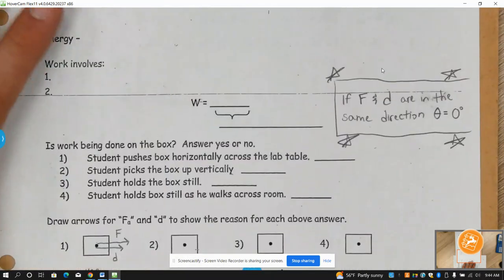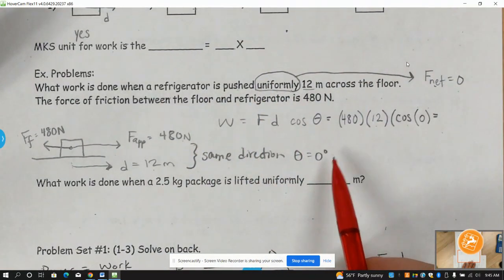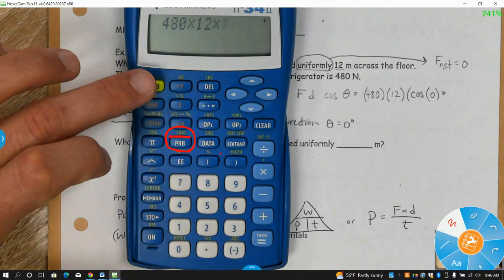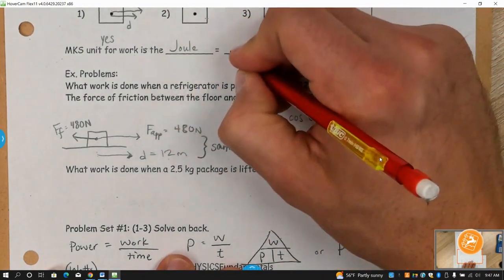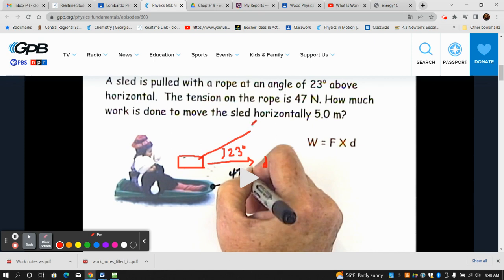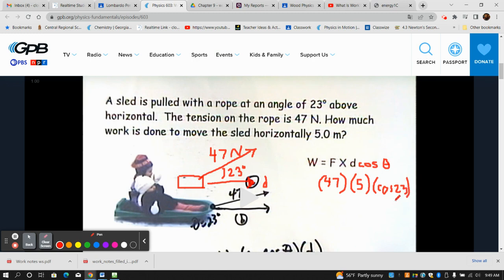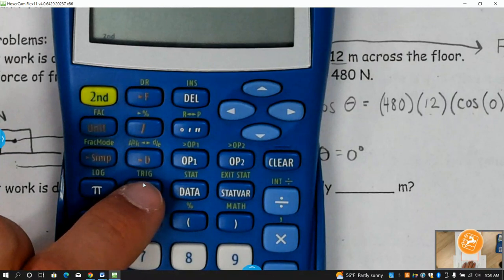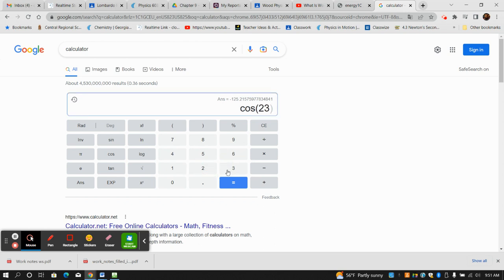How to find work on an object at an angle